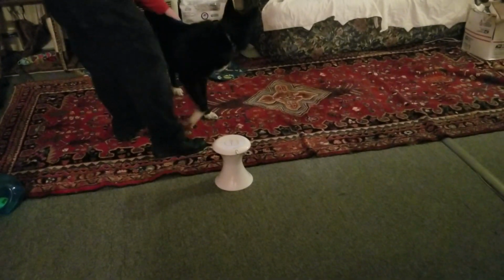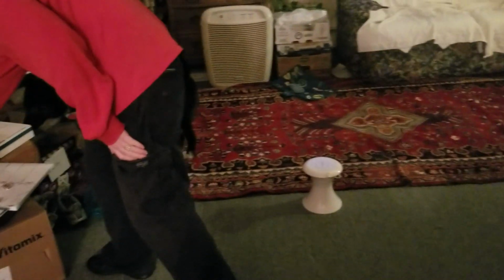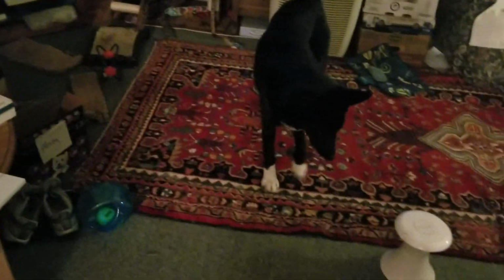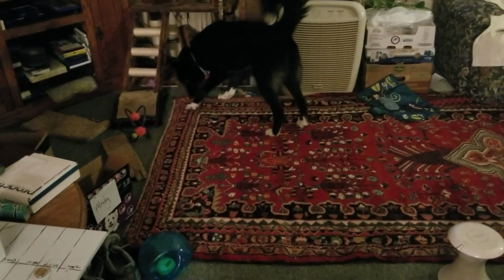Karelian puppy chases the laser light more than the cats do. Hilarious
Take care, be safe, have a nice day, and much love to all. 😁